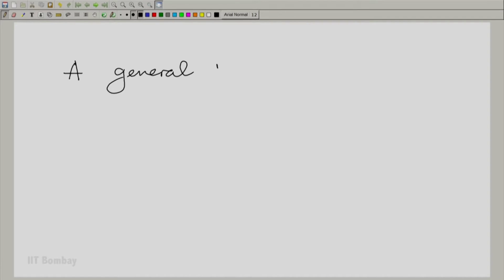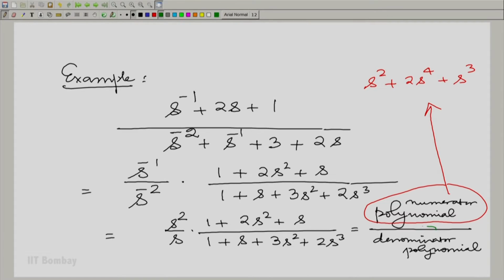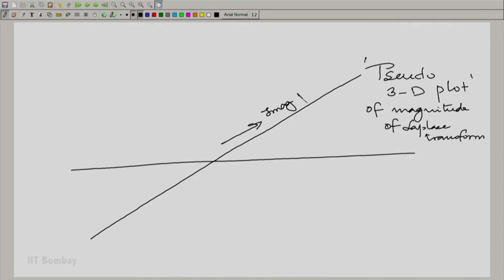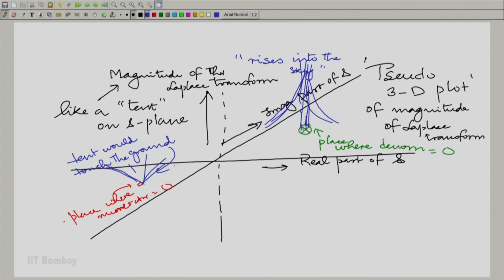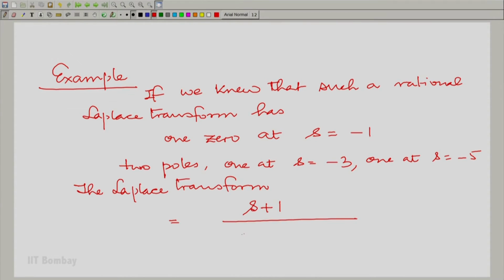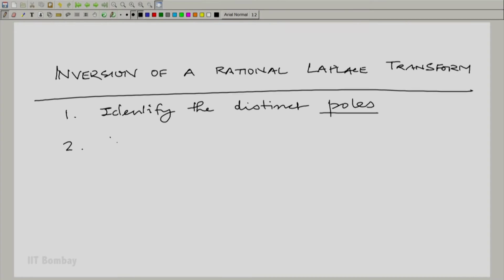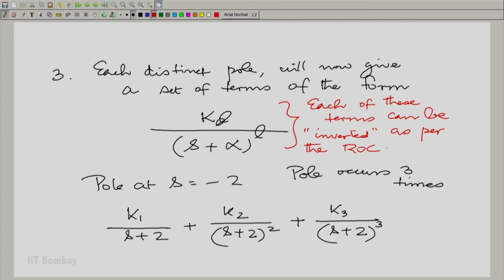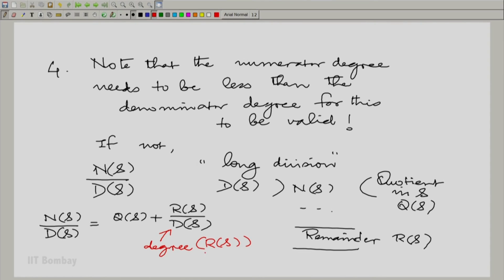EE210x S417 Poles and Zeroes of a Rational Laplace Transforms IIT Bombay